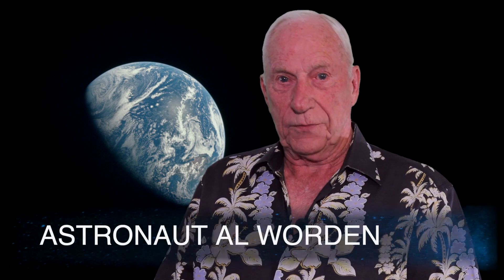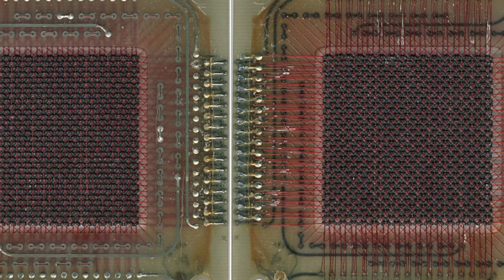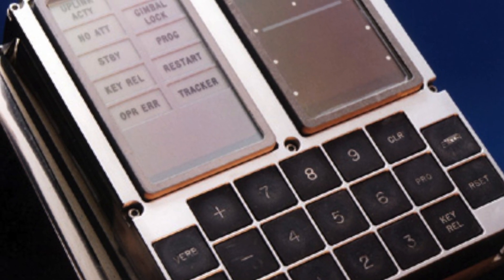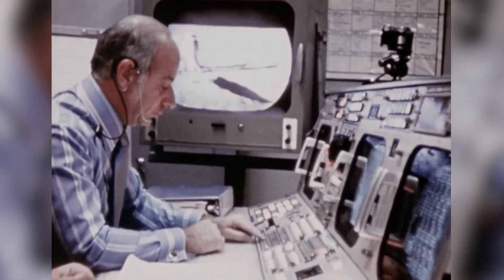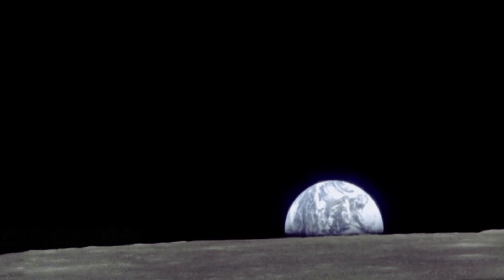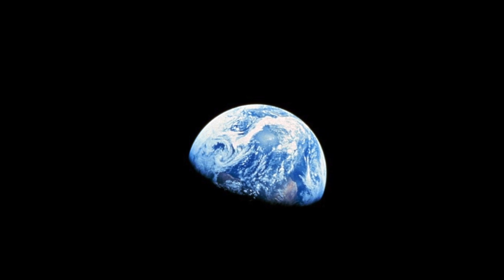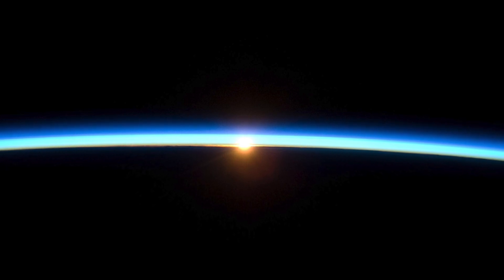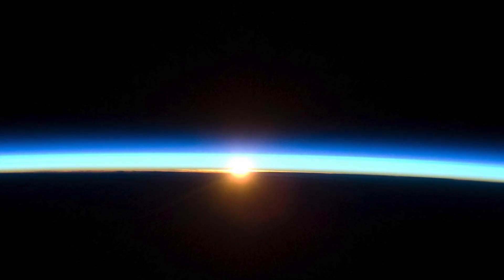Tell Me A Story: Al Worden's Return To Earth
Astronaut Al Worden explains how he and the crew of Apollo 15 conducted their own calculations and navigation to return back to Earth without the help of Mission Control.